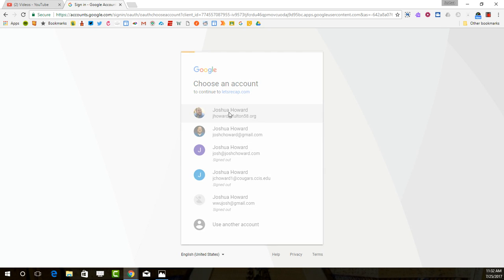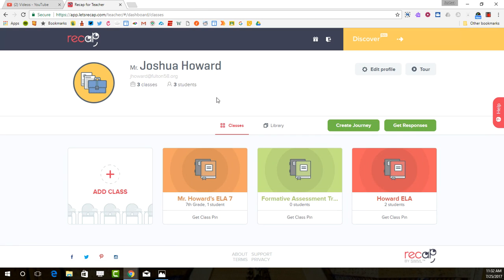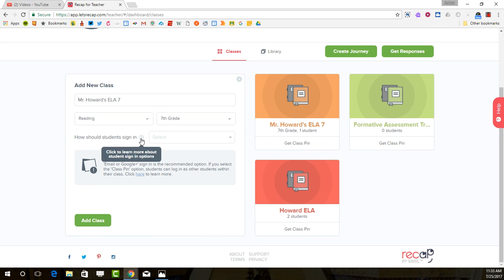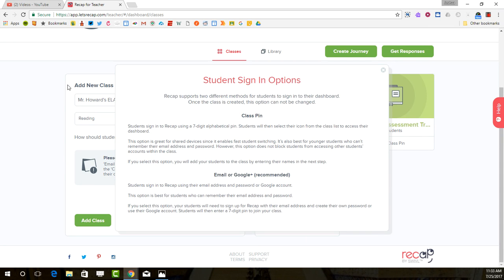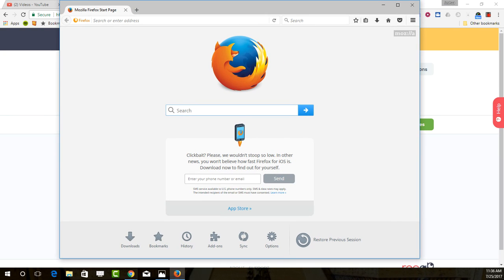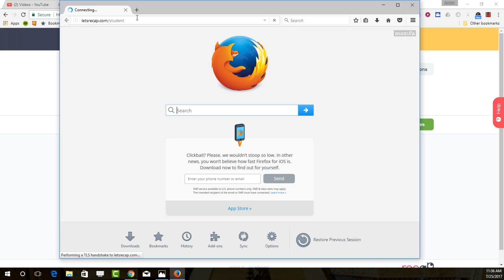Recap - Getting Started